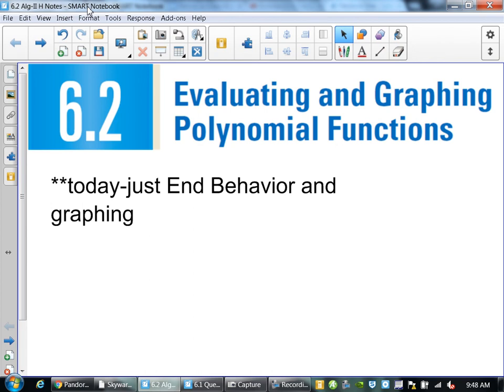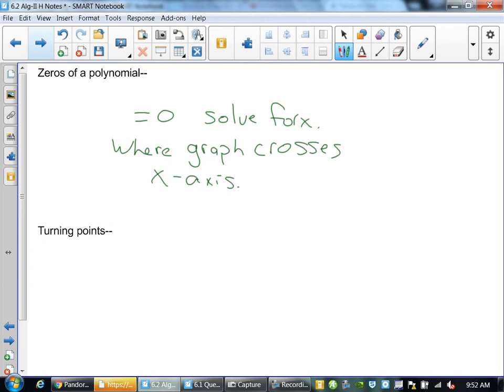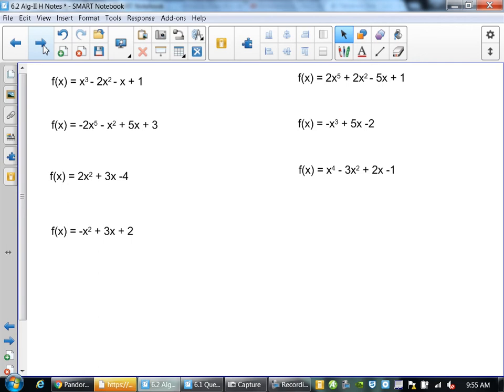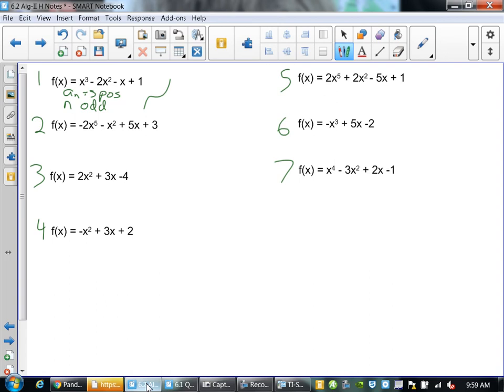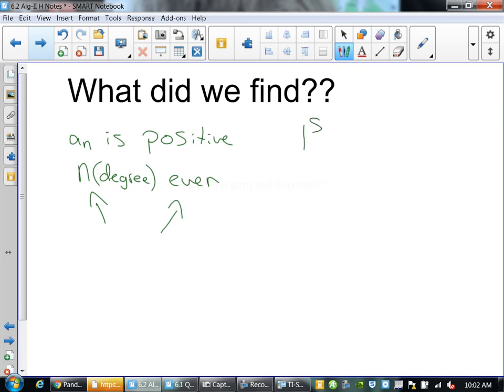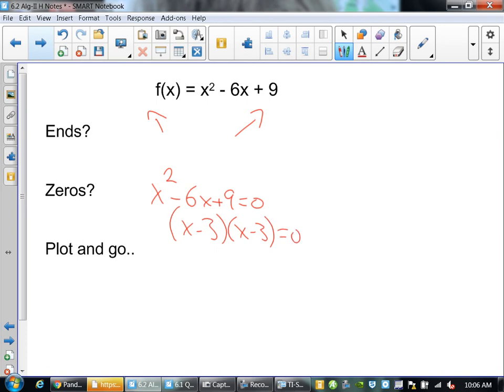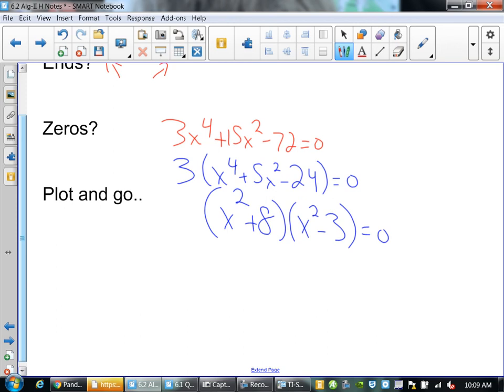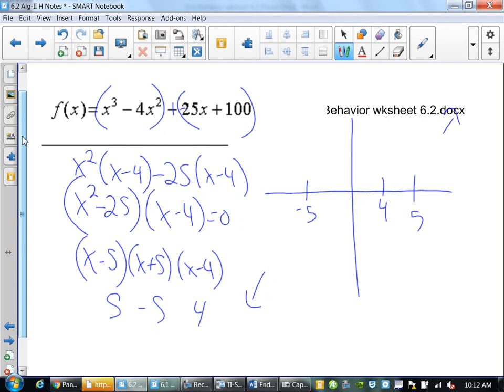October27 6 2 end behavior p3